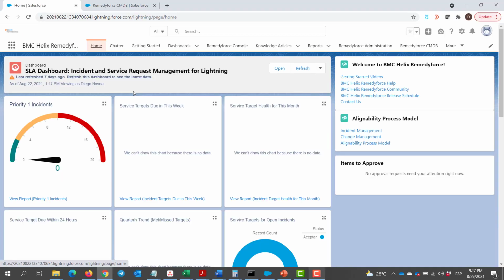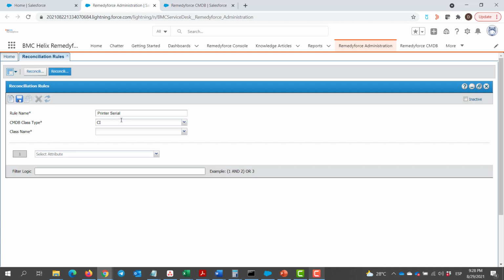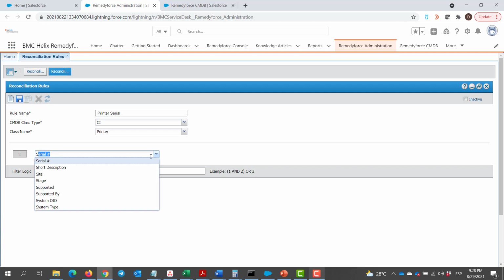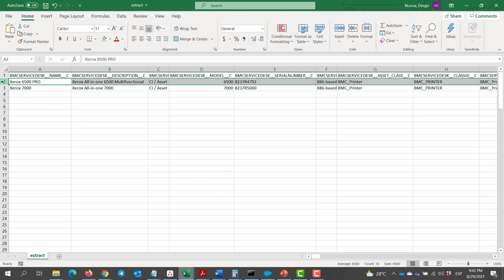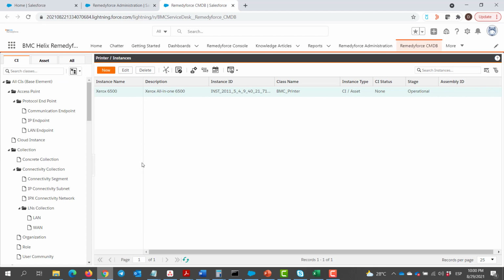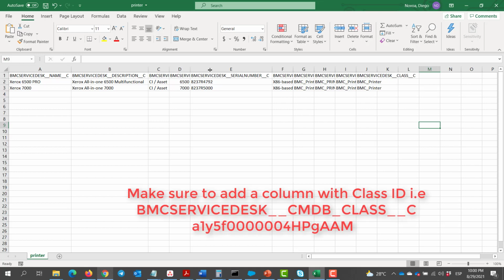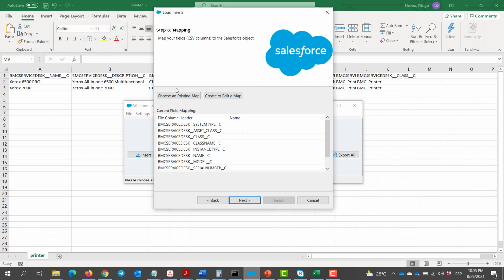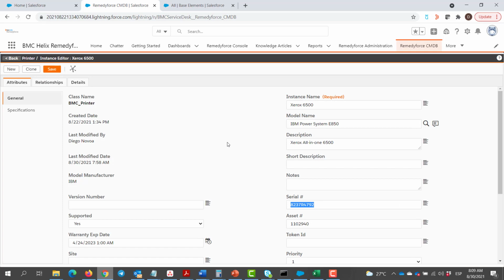How to Create Reconciliation Rules in CMDB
Merge your data and avoid duplicates